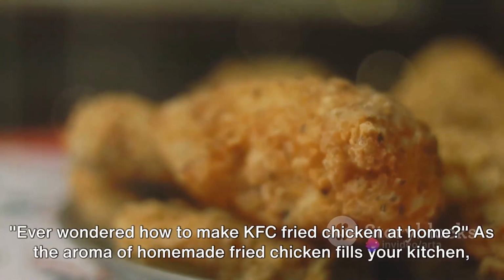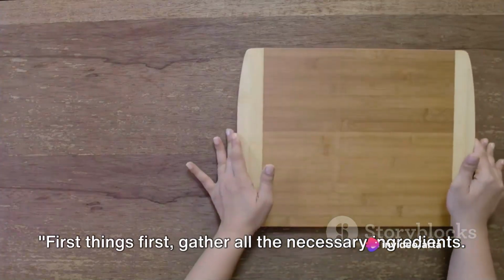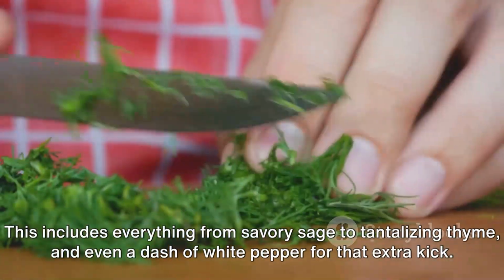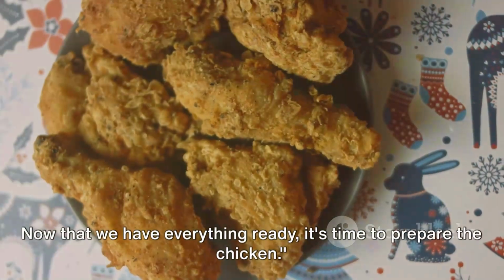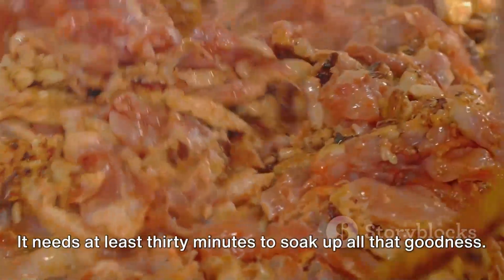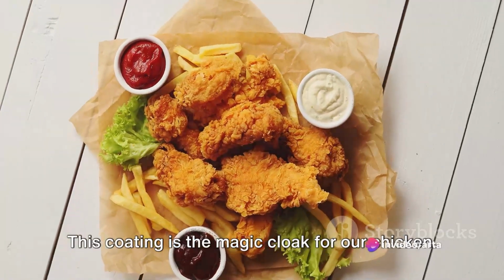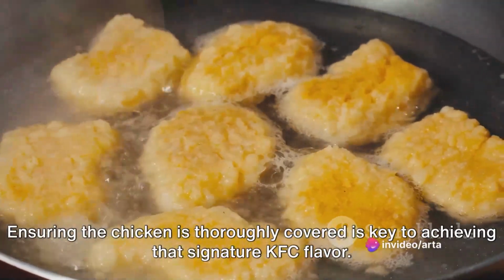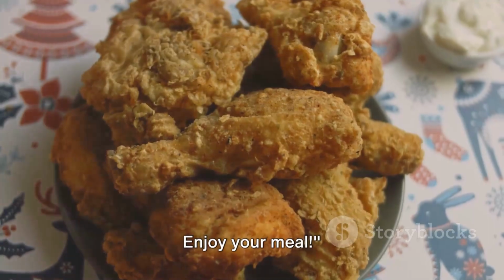How to make KFC fried chicken | Home made recipes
In this video, we are going to share a mouthwatering recipe with you - how to recreate the iconic KFC fried chicken in the comfort of your own kitchen using fresh ingredients. Get ready for a tantalizing and finger-licking good experience!

Join us as we take you step by step through the process of making this classic dish from scratch. From choosing the perfect blend of herbs and spices to achieving that perfect crispy coating, we'll guide you through every detail to ensure your homemade fried chicken tastes just like the original.

Not only will you save money by making it at home, but you'll also have the freedom to customize the flavors and make it even better than the fast food version. So, gather your ingredients and prepare to tantalize your taste buds!

Whether you're a cooking novice or a seasoned chef, this video is perfect for anyone who wants to master the art of making KFC-style fried chicken.

Get ready to impress your family and friends with this amazing recipe!